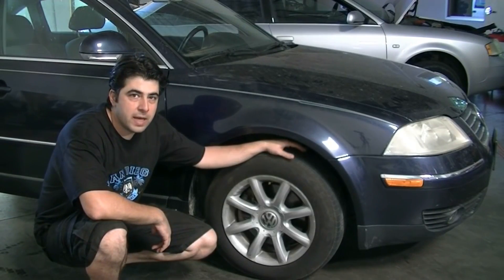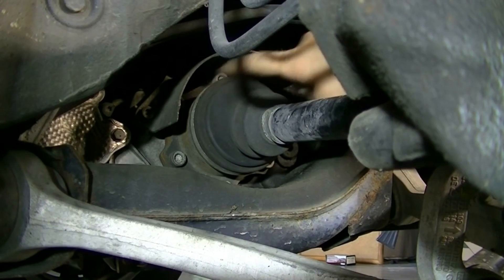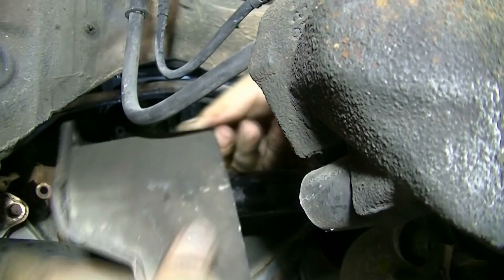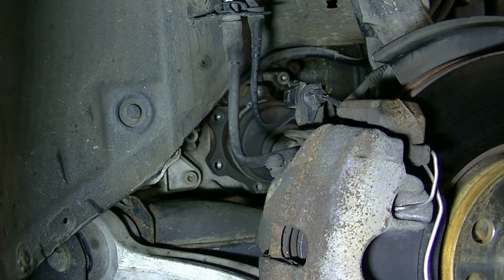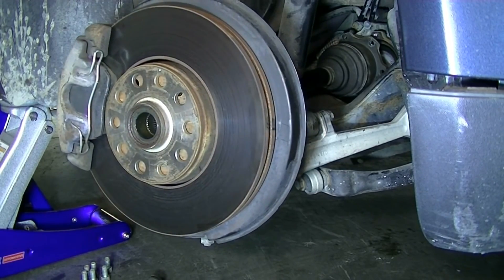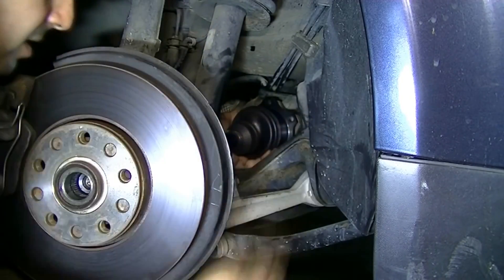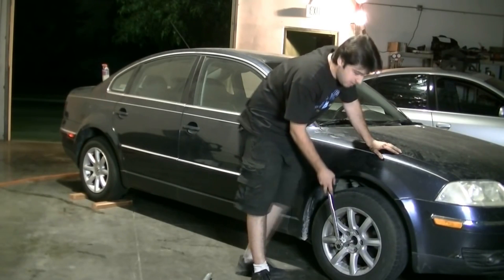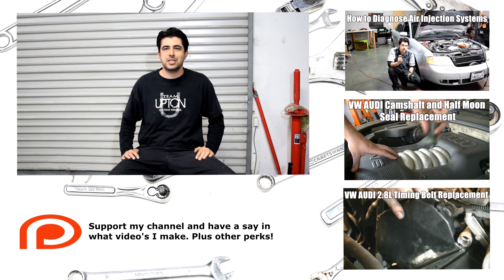How to Replace a CV Axle on a VW Passat Audi A4 - Short Version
Here is an easy way of removing the cv axle from a 2004 VW Passat, but this procedure should be the same for most A4 and A6 Audi's as well.

How to Remove Scratches from you car's finish without any tools (Turtle Wax Scratch Repair Kit)